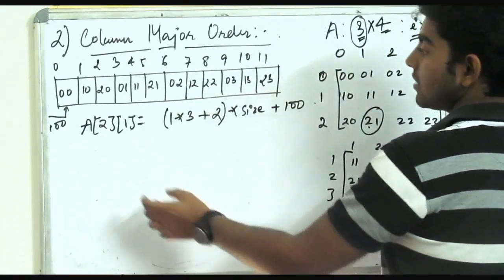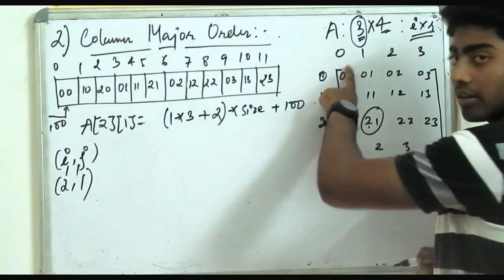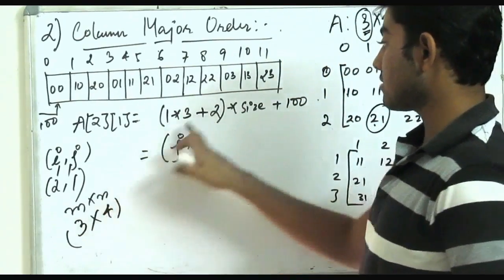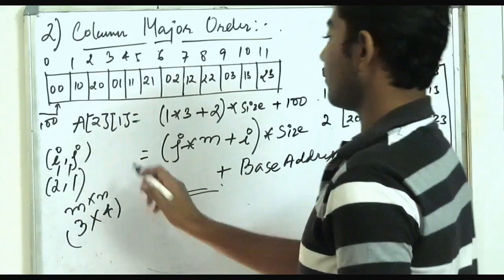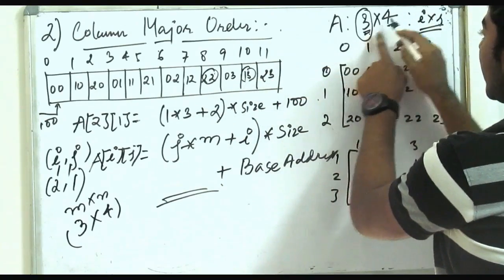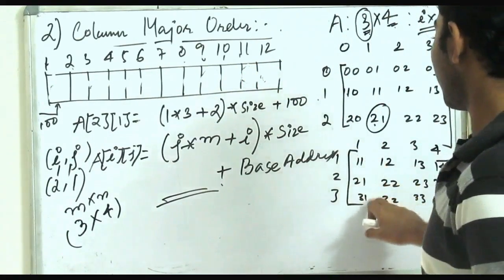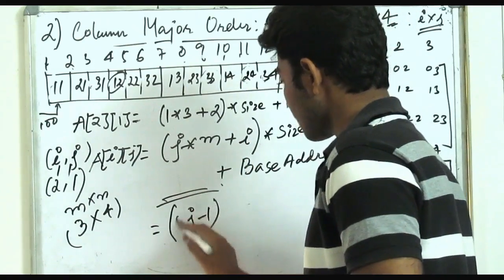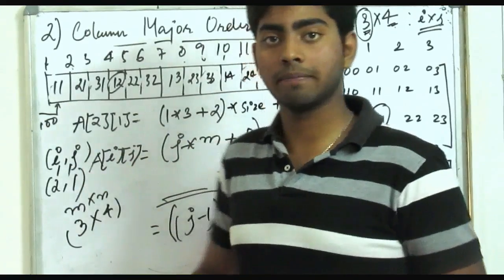GENERALIZATION OF CMO